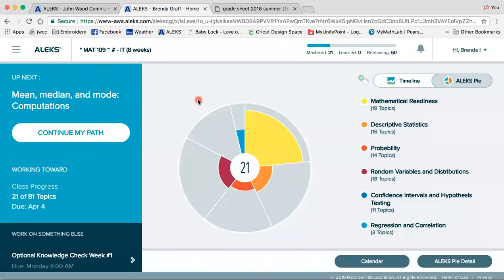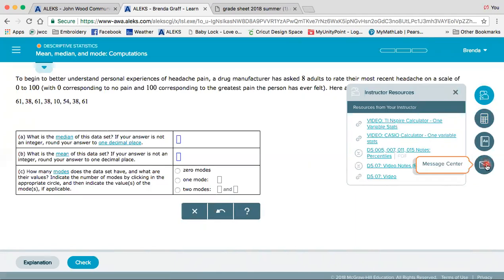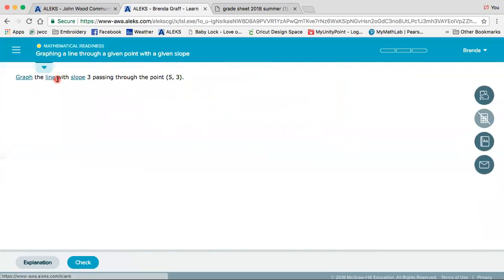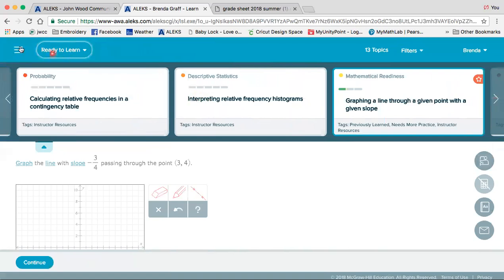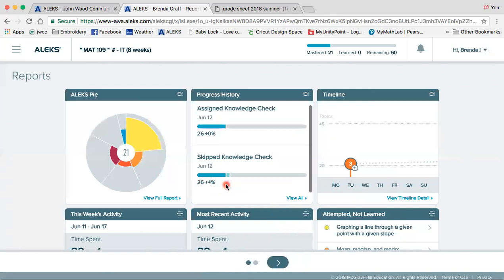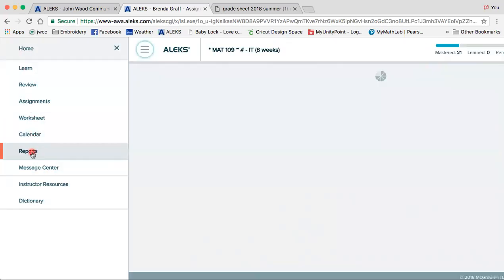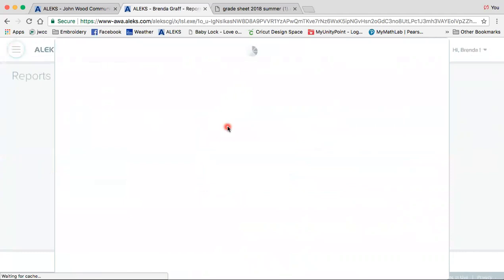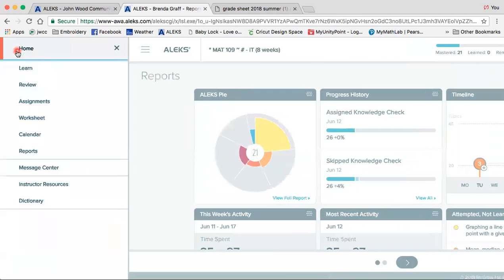How to work ALEKS